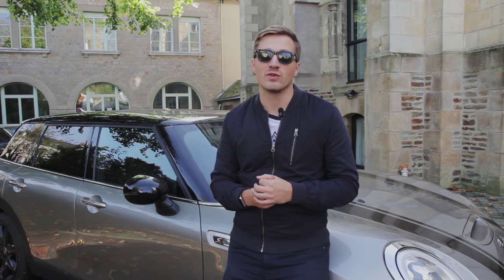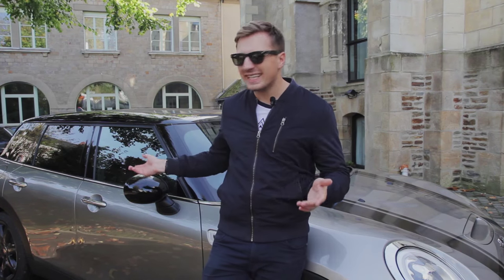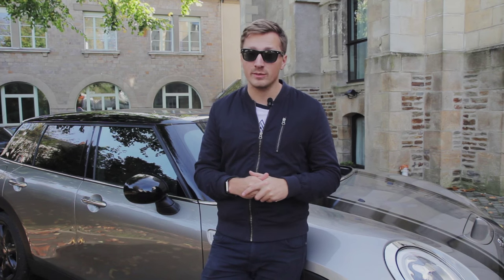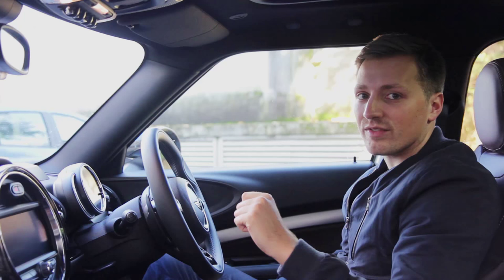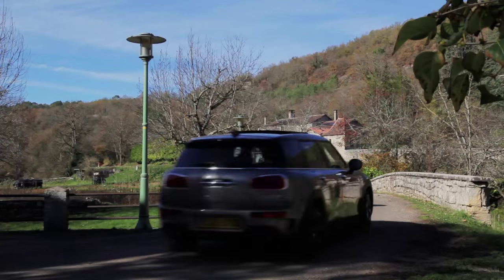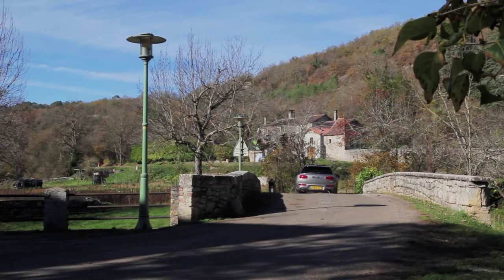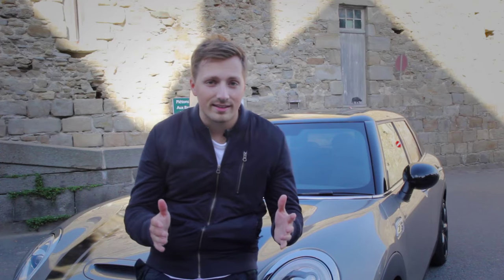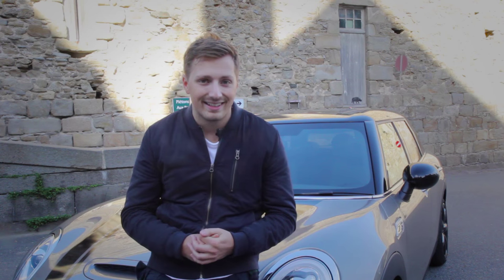2015 Mini Clubman Review - Go With Your Gut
Our man Saunders otherwise known as Saunders Says took the all new 2015 Mini Clubman on a road trip from San Sebastian in Spain back to the UK. Here's what he thought in our 2015 Mini Clubman review.